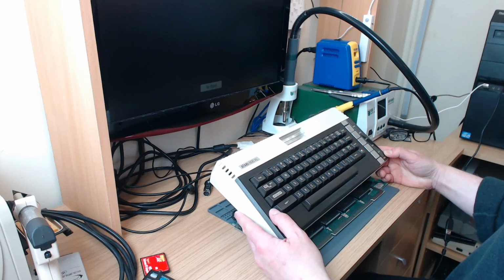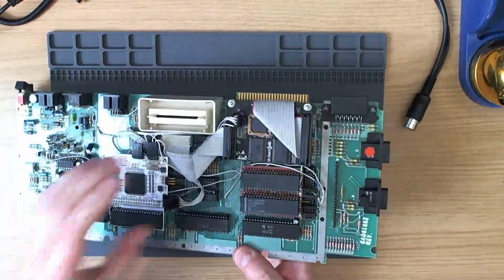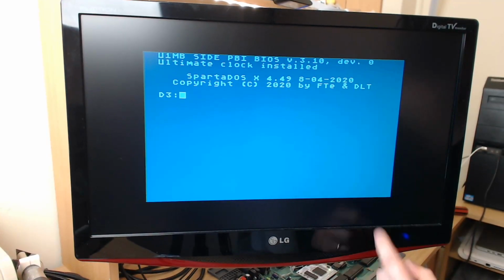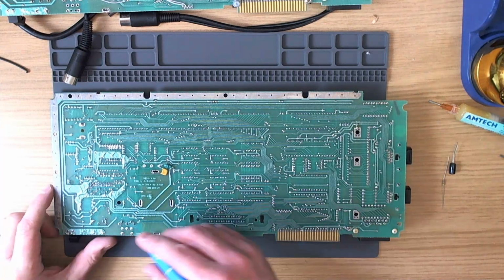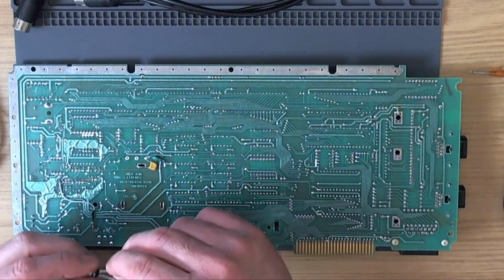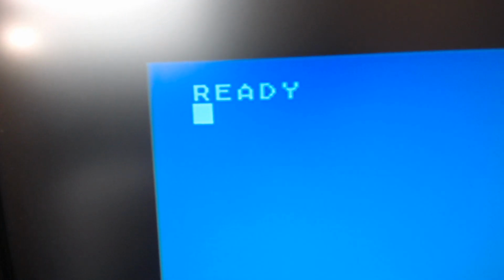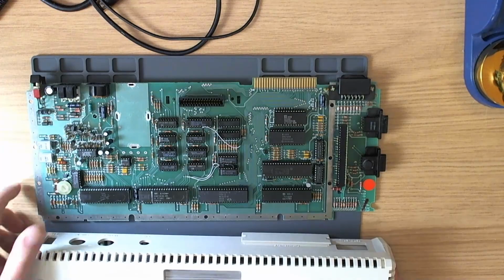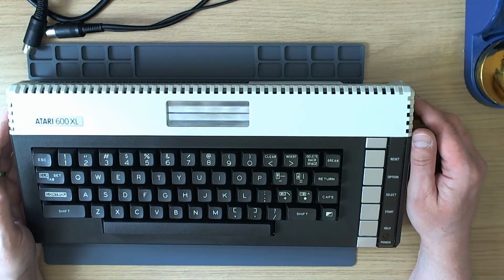Atari 600XL: Essential Upgrades Part 1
Written companion instructions to follow!

Soldering and test equipment:

● Anesty (Duratool) ZD-915 thru-hole desoldering station